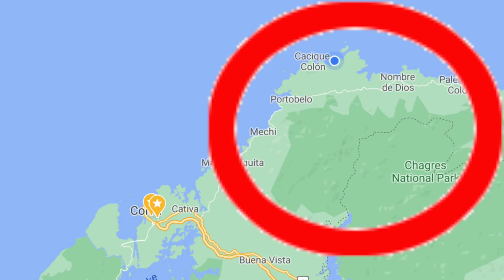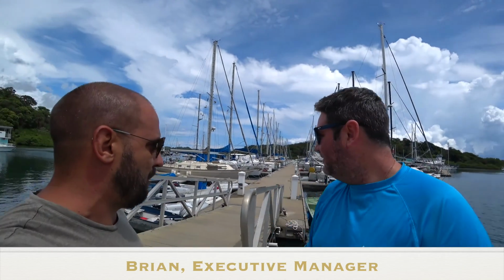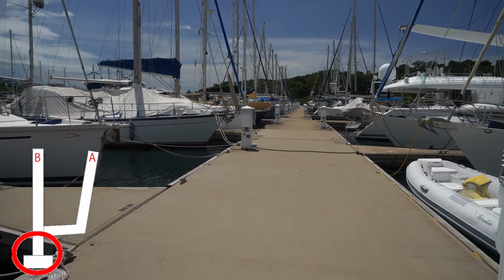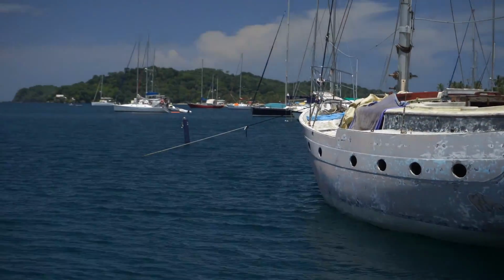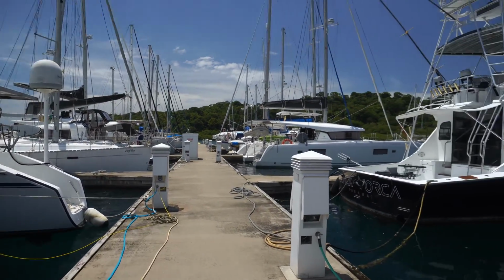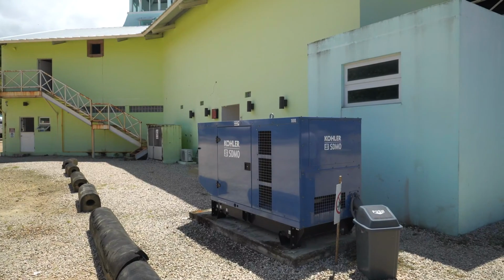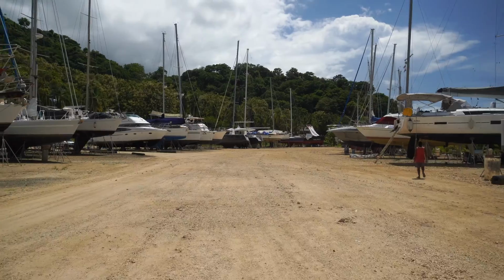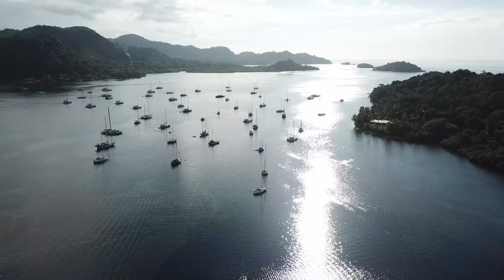Inside the Most Expensive Marina in the World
Today we will visit Linton Bay Marina, Marina Located at Atlantic side of Panama. Marina has many cool facilities such as travel lift for 160 tonns and hard dock for seasonal storage and repair. Also I would like to remind you Panama is located not in a hurricane belt, so it is a safe area to be offseason in Caribbean.

Located on the Caribbean coast of Panama.
9°36'48.2"N 79°34'45.3"W
VHF Channel 74
- Secure, long term storage - No hurricanes!
- 160 ton travel lift

Linton Bay Marina review, Atlantic side of Panama:
00:21 Location of Linton Bay Marina in Panama
00:54 Animals of national parks in Panama
2:00 Drone Shooting of Linton Bay
3:53 Interview with Brian, Executive Manager of Linton Bay Marina
5:35 Pantones A and B at Linton Bay Marina
13:00 Facilities of Linton Bay Marina
17:28 How to get to marina, risky entrance

Please find the rates of marina:
Daily:
Monohull: 0.75$ per foot/night
Catamaran: 0.94$ per foot/night

Weekly:
Monohull: 0.50$ per foot/night
Катамаран: 0.64$ per foot/night

Two weeks:
Monohull: 0.48$ per foot/night
Катамаран: 0.60$ per foot/night

Month:
Monohull: 0.46$ per foot/night
Катамаран: 0.58$ per foot/night

Moorings:
200$ per month

Additionally:
Electricity: 0.38$/kW
Water: Included
Min. lengths 40 feet

Captain German Exploring is a channel about traveling, yachting, yachts, life on a boat and  everything connected with life on the water. What is a sailing yacht, what is singlehanded sailing and a lot of interesting topics in the videos about yachts that we will post regularly on our channel. You can also find out how to repair the boat with your own hands, the maintenance of the yacht, about the installation of components and elements on sailing boat ...

Useful Information
(Here you can find useful information about topics start with "how to". We will share our experience with you.)

Marinas Review (Here You can find Reviews of marinas and anchorages round the world. It is no rates, just pure facts and descriptions with details from sailors to sailors)

Boats Reviews (Boats Reviews. All related to this topic. Tests of wide range of different vessels. Dinghy, Sailing Boats, Power Boats, etc.)

Interview (When we travel we meet so many cool sailors. So please follow this playlist to find our more about people who inspired us to film)

Tech (Technical knowledge base. How to repair different parts of boat, make dinghy cover, installing Lithium batteries and many other useful information)